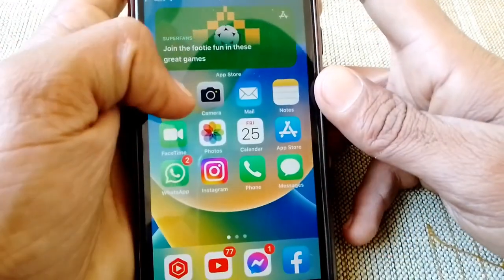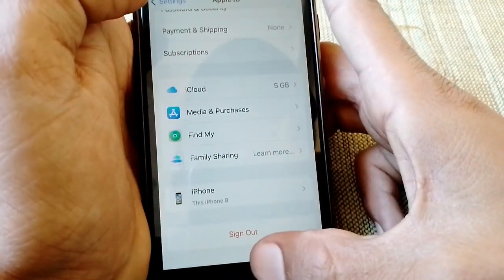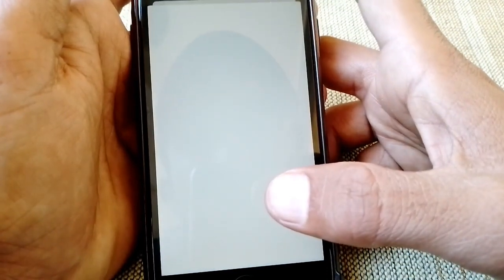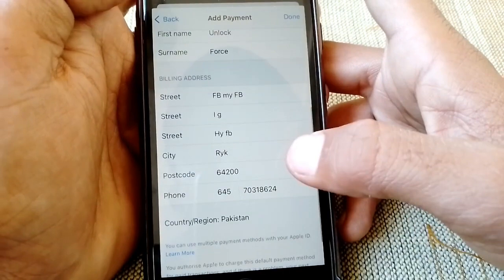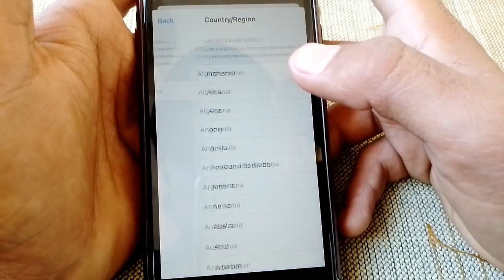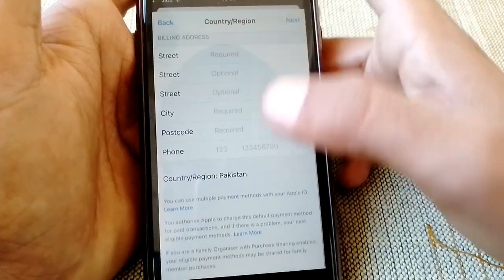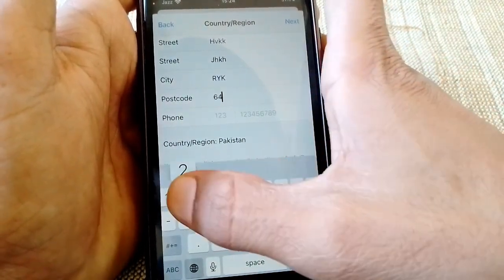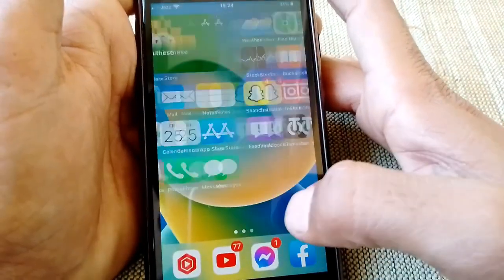How to Fix There is A Billing Problem With A Previous Purchase ( iPhone / iPad )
After watching this video you will be able to know " How to Fix There is A Billing Problem With A Previous Purchase ( iPhone / iPad ) ". So get rid of this problem and enjoy your device.